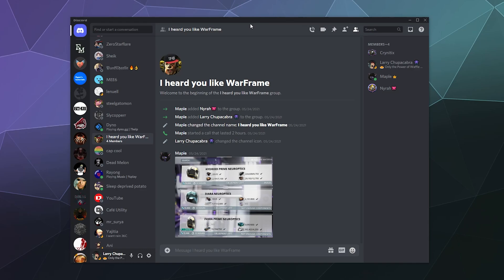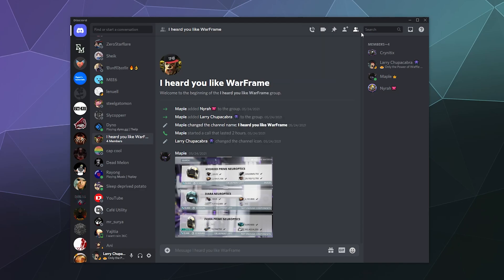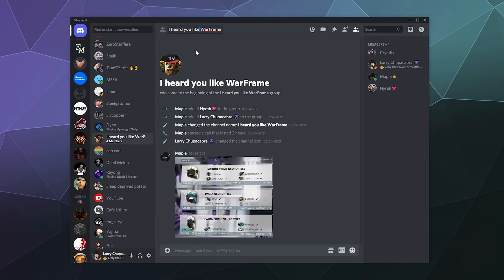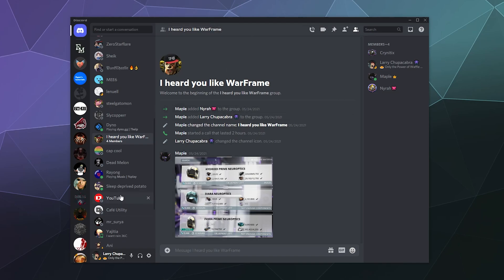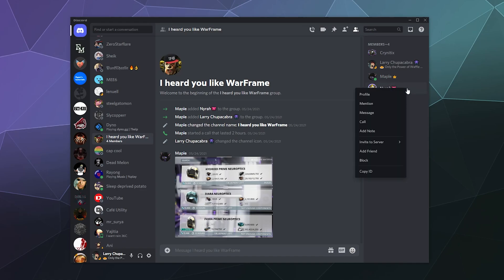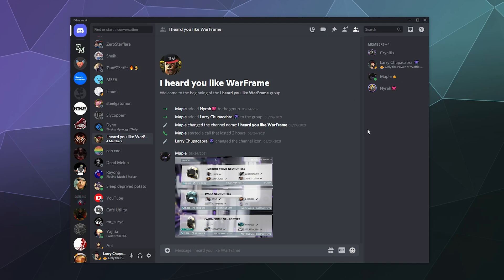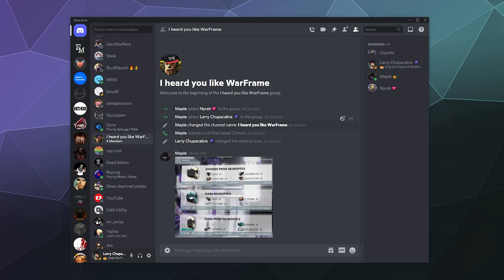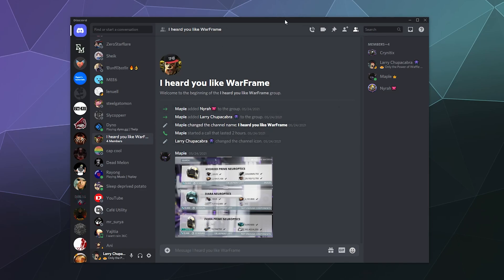ADVANCED Discord Group Chat Tips & Tricks - For Being Uber Pro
A quick video showcasing some Advanced Tips & Tricks for using, managing, and running Discord Group Chats. Including how to Change the Icon, change name, and see who else has made changes to the group chat.